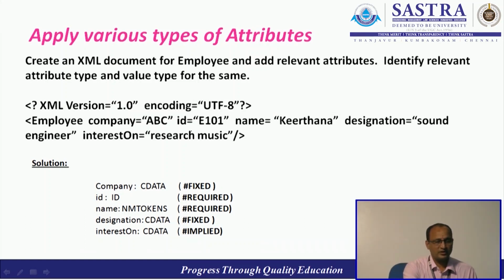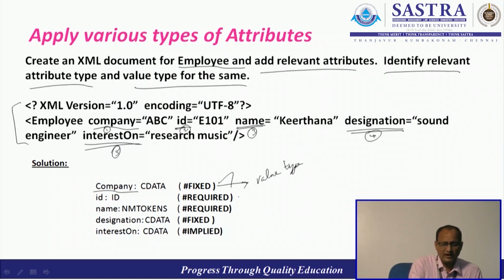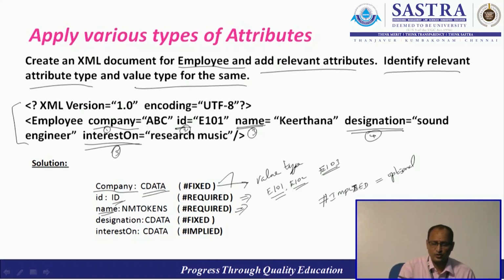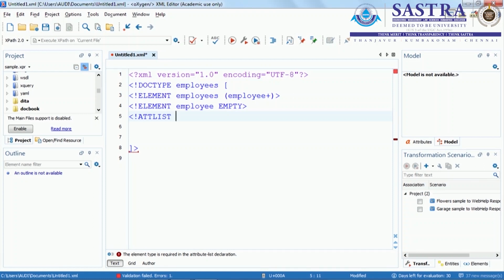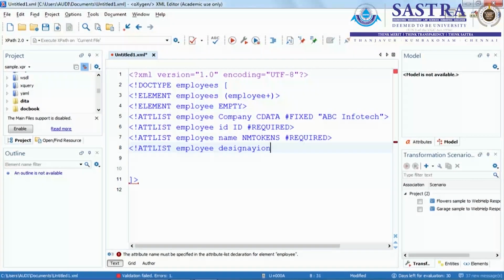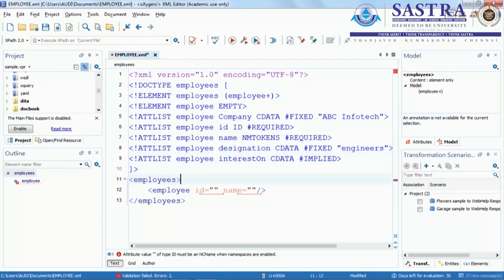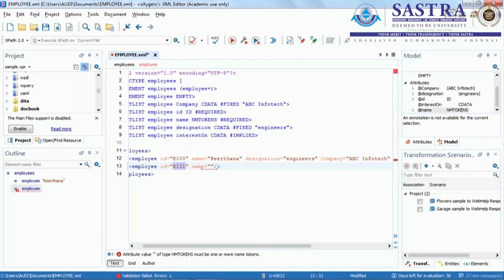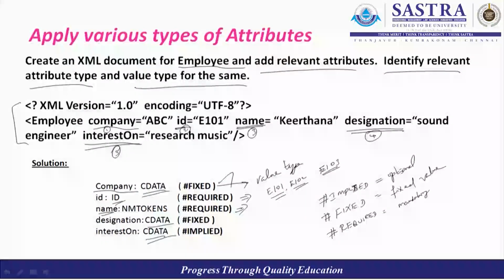W6 2 Attribute types and value types